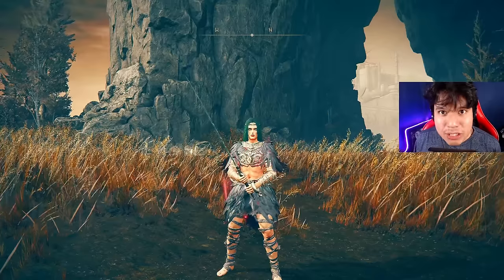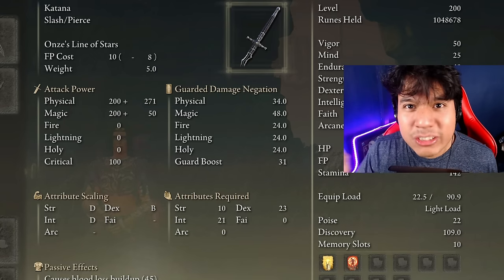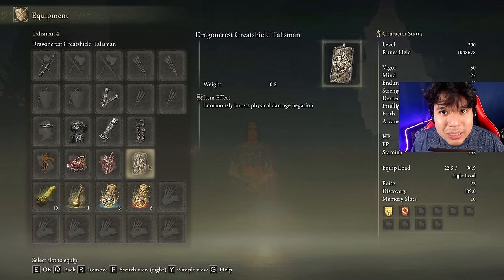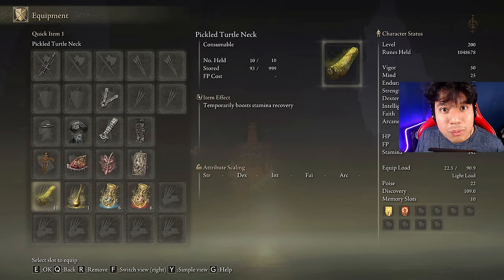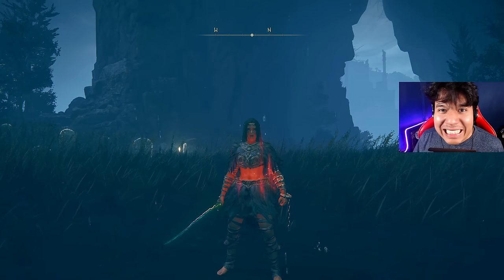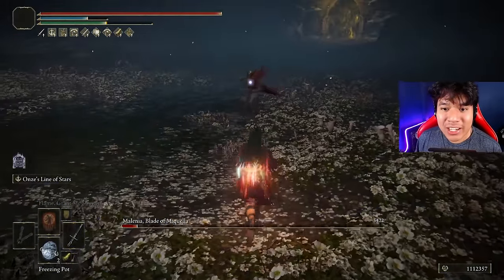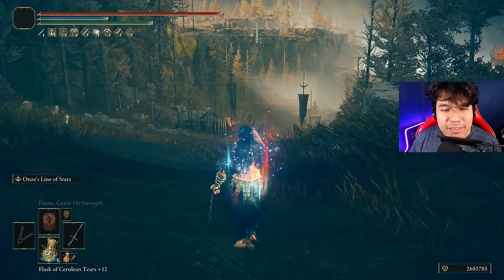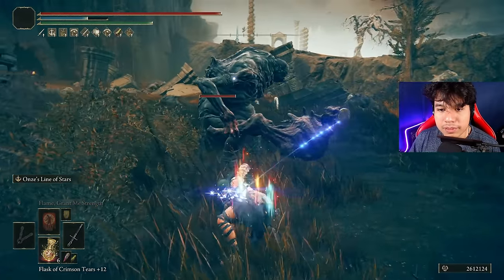ELDEN RING: THIS STAR-LINED SWORD BUILD IS NUTS! - SHADOW OF THE ERDTREE DLC | Most OP Katana Build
In this video i will explain in detail how you can build the fantastic Star-Lined Sword Katana to melt all your targets in seconds in the Shadow of the Erdtree DLC, this build guide is completely clean of major spoilers! 🔥🤯🥵

Timestamps:

00:00 Intro
01:03 Sponsor
01:19 Build Features & Why You Should Use It
02:54 Equipment (Weapons, Armor, Talismans, etc.)
04:45 Stats Distribution
05:07 Incantations and Buffs
05:40 Base Game Test
07:29 DLC Test (No Spoiler)
08:08 Star-Lined Sword Location